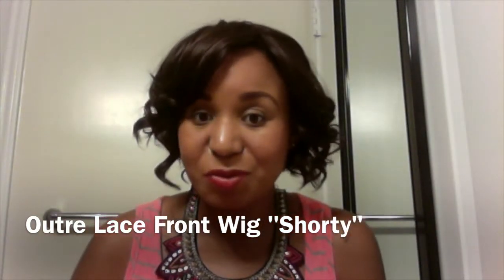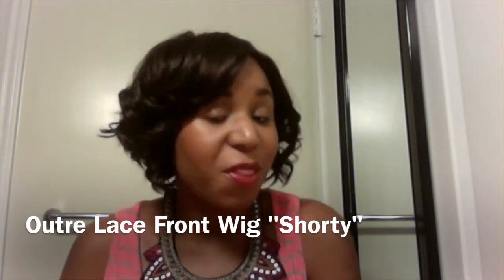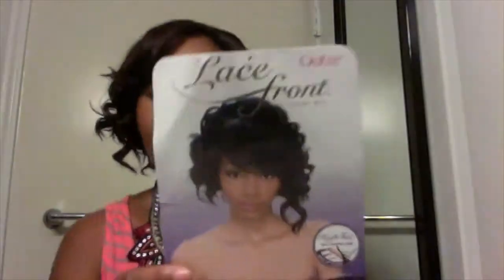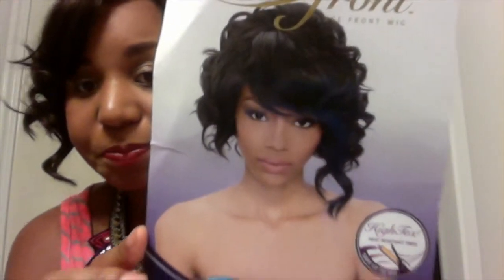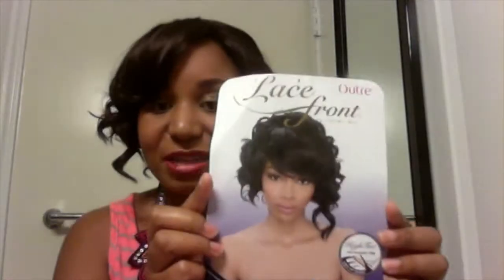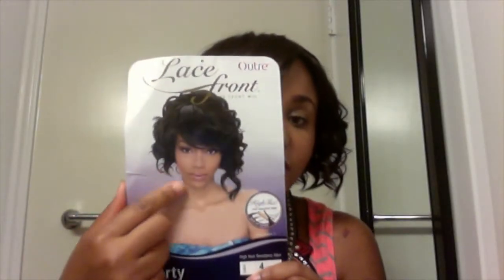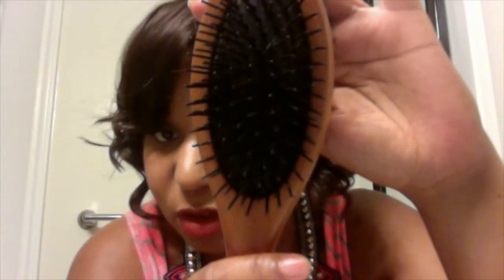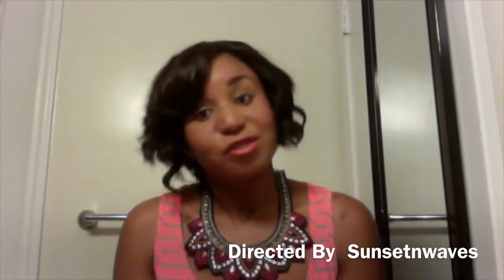Outre Lace Front Wig "Shorty" Review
Sunsetnwaves does a shown and tell of her Outre Lace Front Wig "Shorty" which is Synthetic and is made with a Heat Resistant Fiber which is Safe Up to 400 degrees